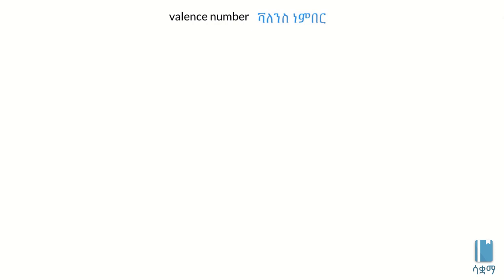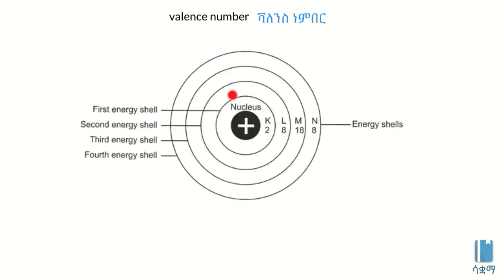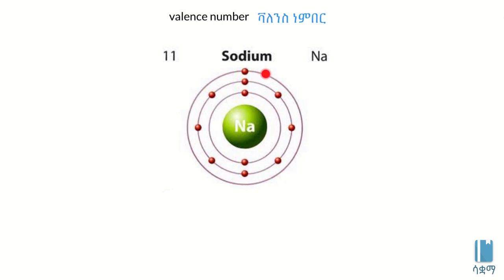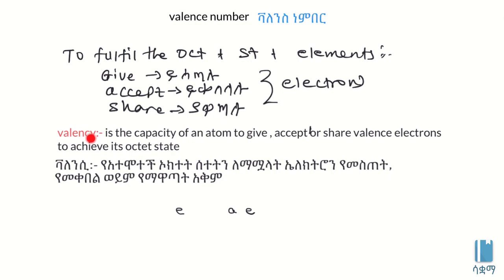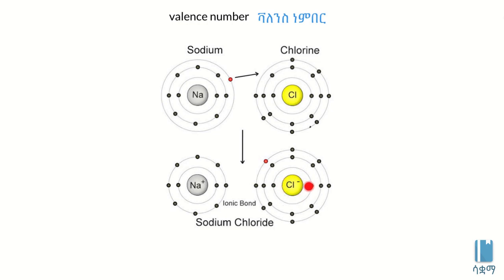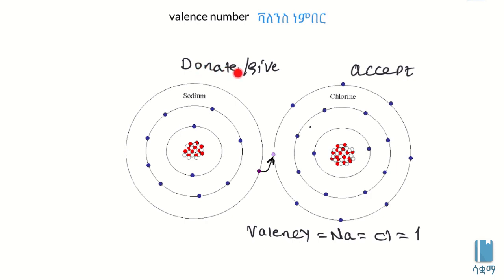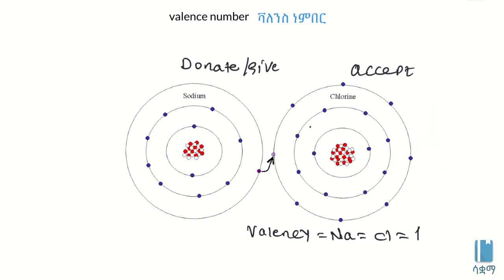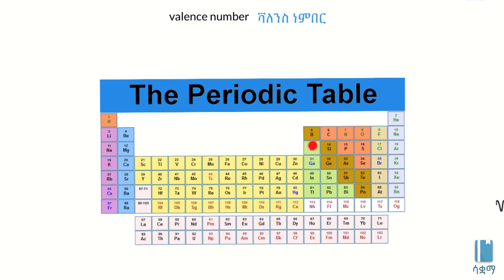Valence Number | የቫለንስ ቁጥር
In this video, we learn about valence number and how it corresponds to the number of electrons an atom needs to give, take or share in order to be stable. This video is based on Unit 3 of Grade 7 of the Ethiopian curriculum. The academic videos published under Saquama (Education for Ethiopia) are in line with the Ethiopian curriculum.

በዚህ ቪዲዮ ስለ ቫለንስ ነምበር እንማራለን። ቫለንስ ነምበር አንድ አተም ስቴብል ለመንሆን ወይም ለመረጋጋት ምን ያህል ኤሌክትሮንዎች መውሰድ፥ መስጠት ወይም መጋራት እንዳለበት ያሳየናል። ይህ ቪድዮ የተሰራው በ7ኛ ክፍል ኬሚስትሪ ምዕራፍ 3 ላይ ተመስርቶ ነው። በሳቋማ (ኤጁኬሽን ፎር ኢትዮጵያ) ስር የተለቀቁ የቀለም ትምህርት ቪዲዮዎች ከኢትዮጵያ ስርዓተ ትምህርት ጋር የሚስማሙ ናቸው።